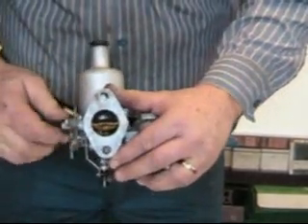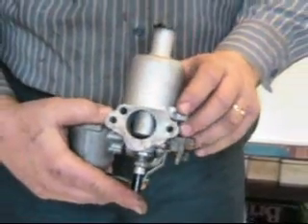043 MG Tech | Secrets of the SU Carburetor Part 2 of 2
John Twist continues with his explanation of the world's greatest carburetter -- the SU.